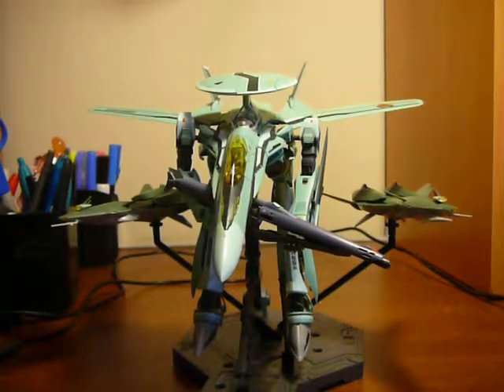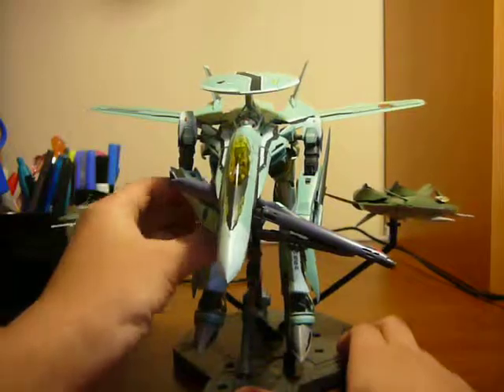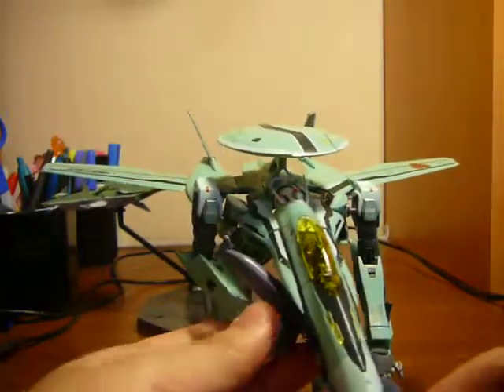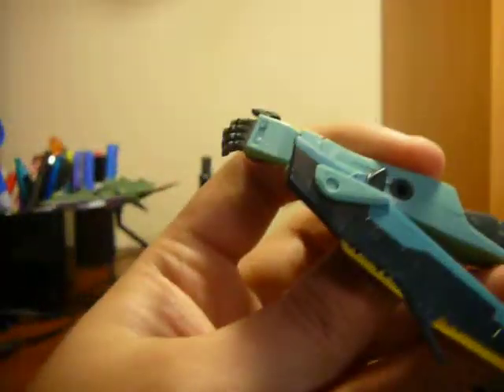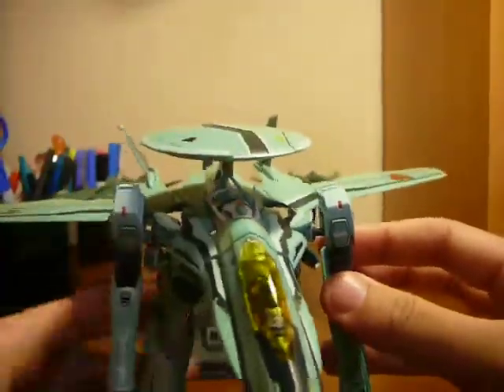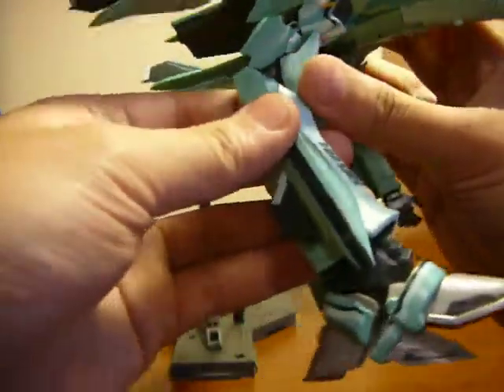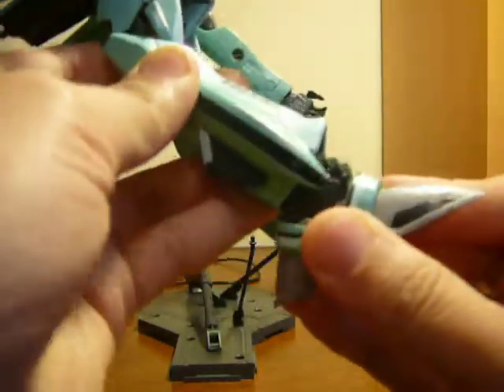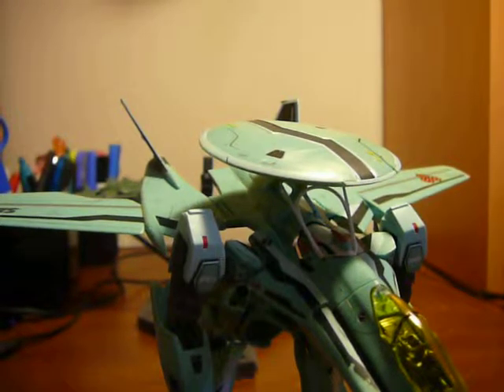1/72 RVF-25 Messiah Valkyrie Luca Custom with Ghost part 3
Reviewing the GERWALK